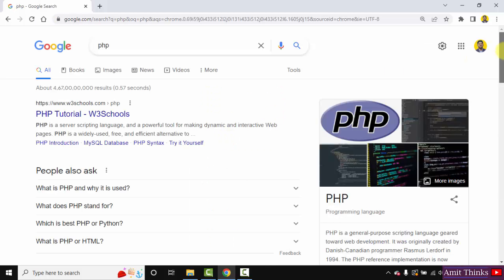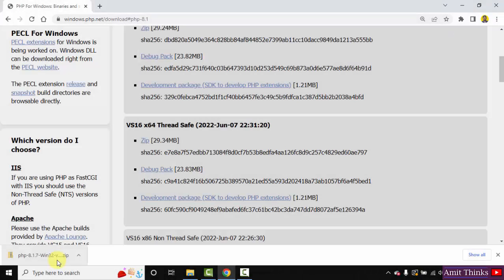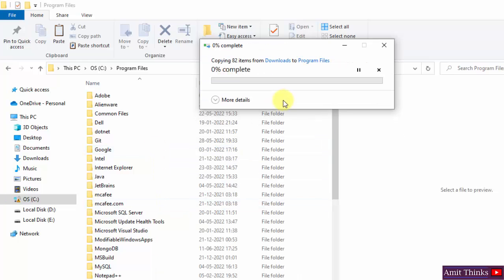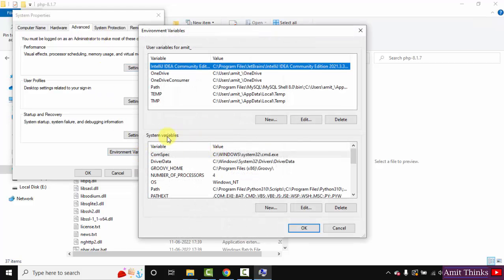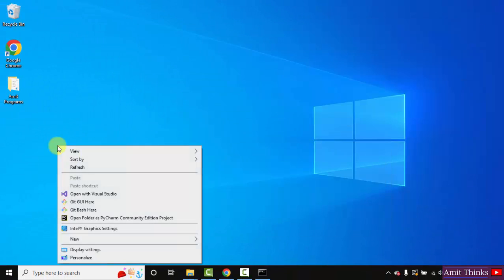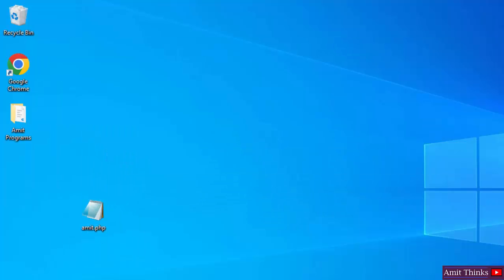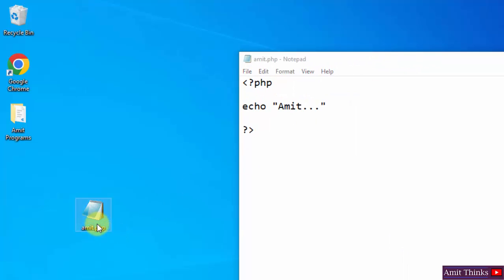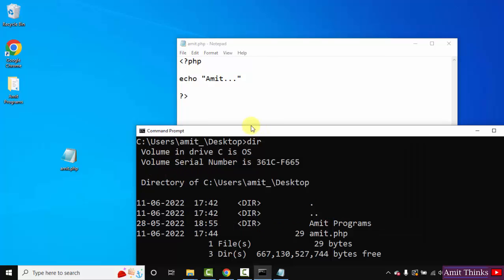Install PHP 8.1.7 on Windows 10 | 64 bit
Learn how to install PHP on 64-bit Windows 10. We will also set the path i.e. Environment Variable. At last, we will also verify PHP installation.